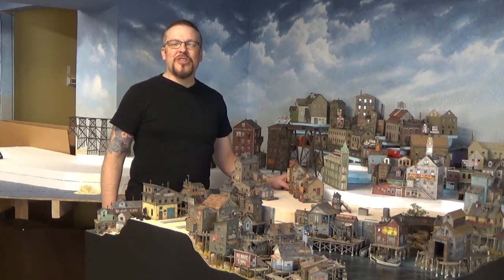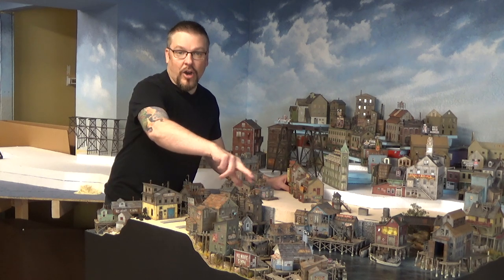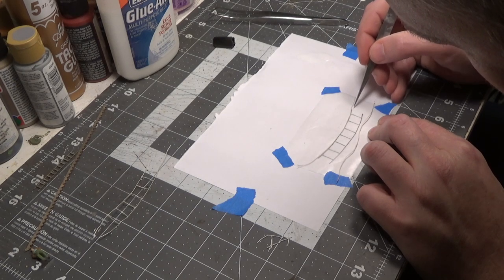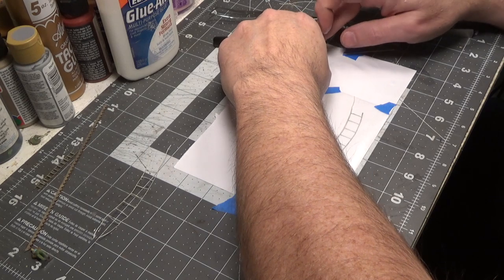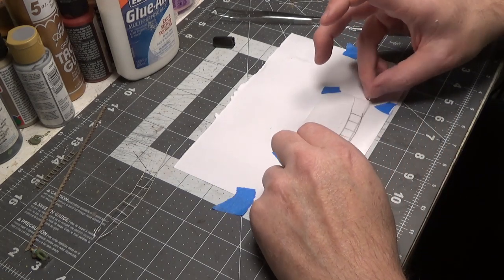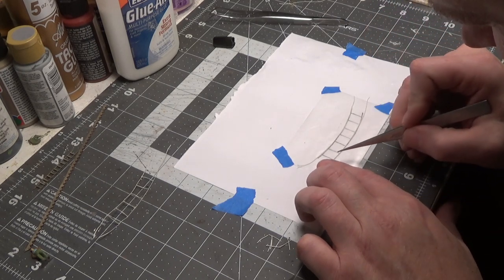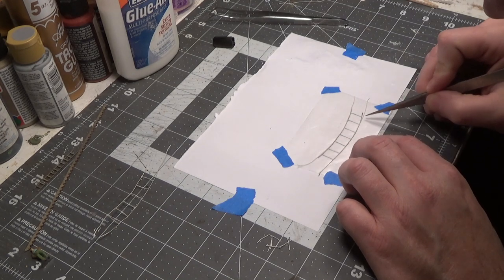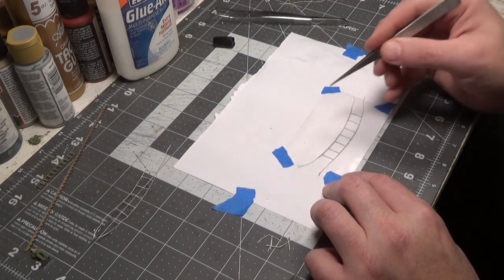How to make a rope bridge for your model railroad layout!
Let's make a HO scale rope bridge for our model railroad layout. Thank you for following along with me as I build my dream layout.
I truly appreciate all of my viewers. Hope you enjoy the video and happy modeling everyone!!!